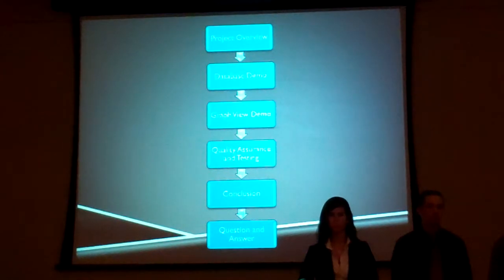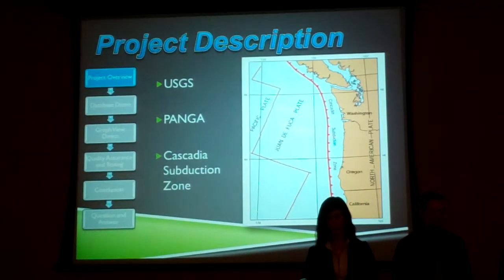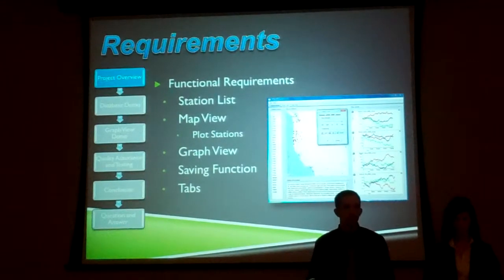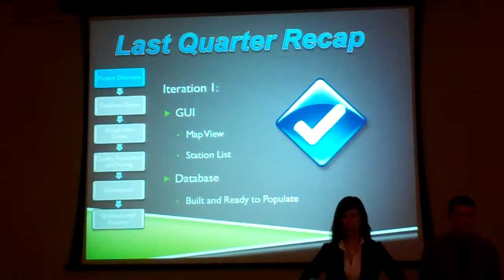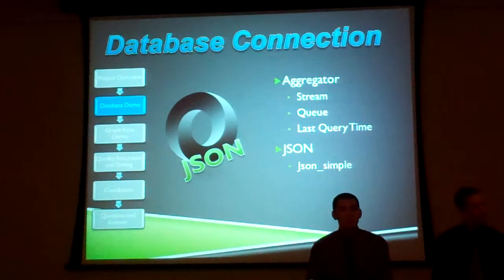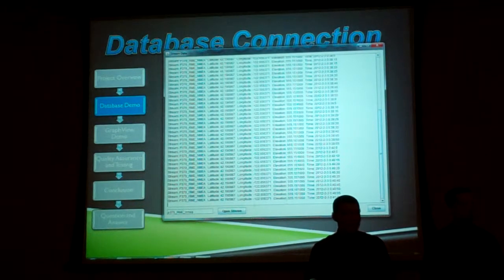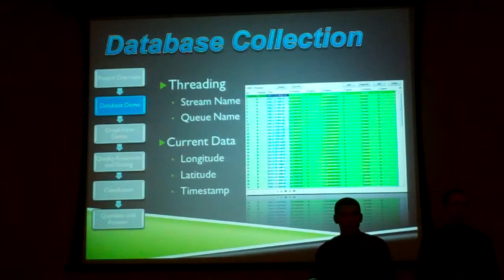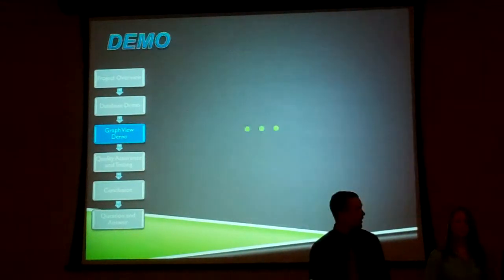RISC - CS 481 Interim Presentation